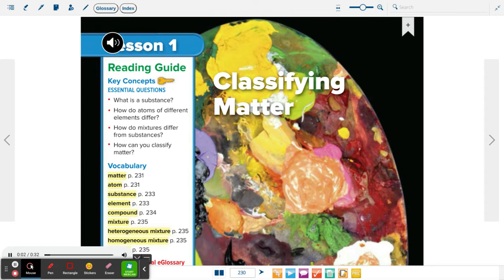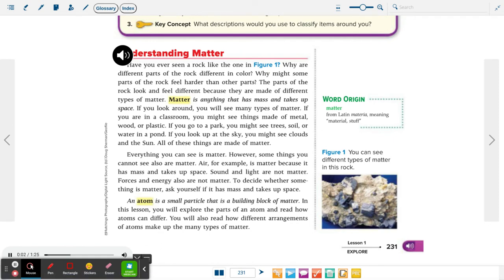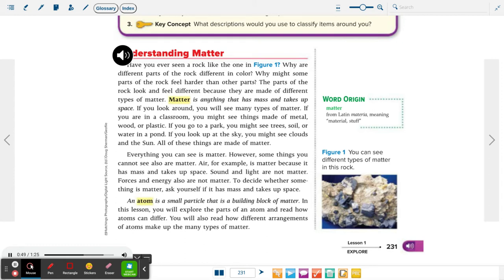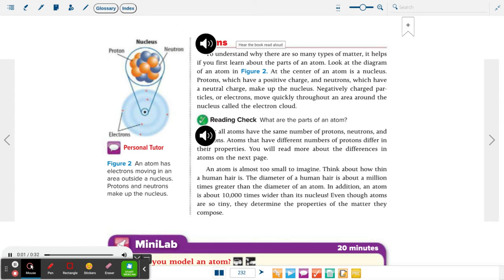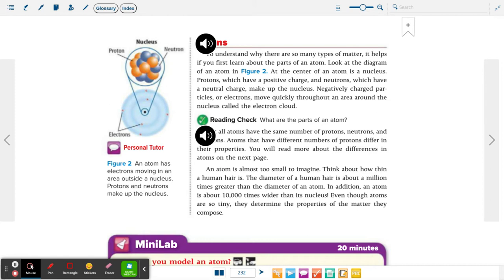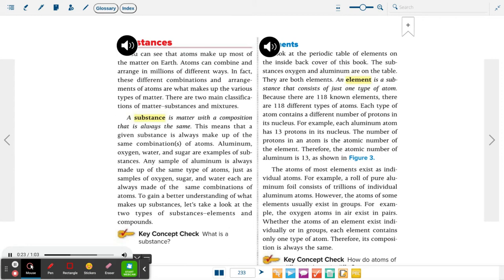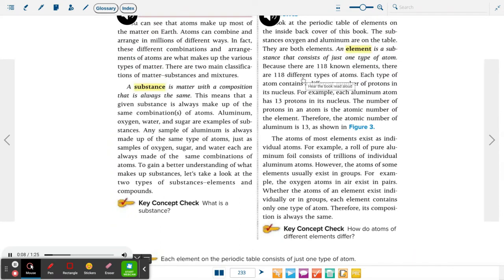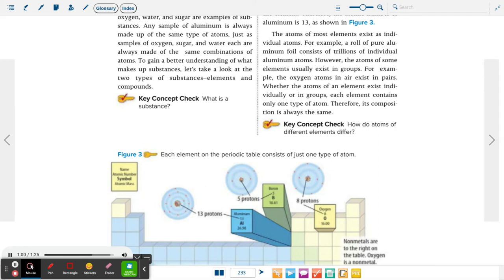Classifying Matter Chapter Reading